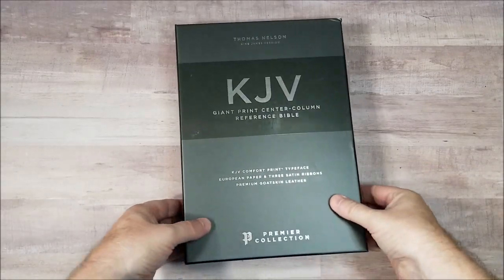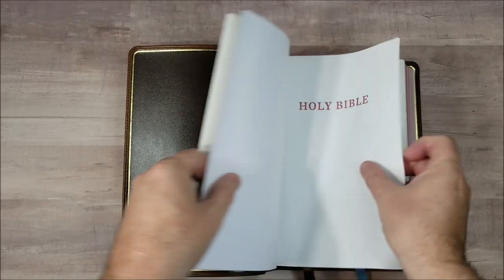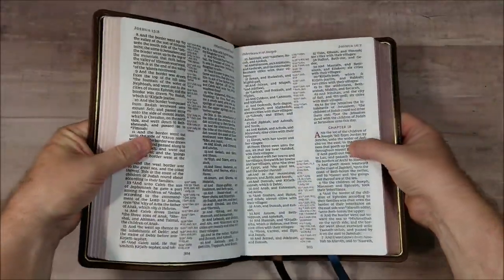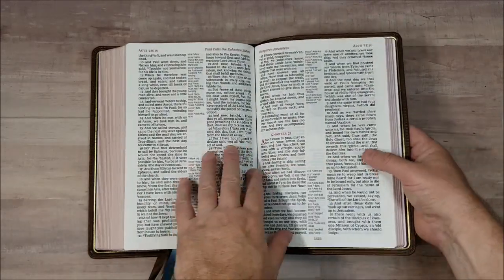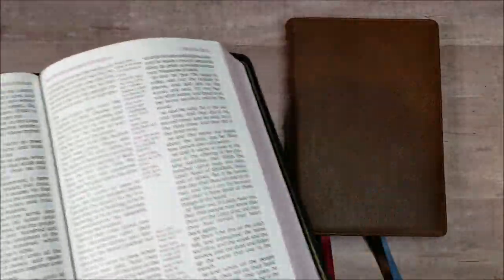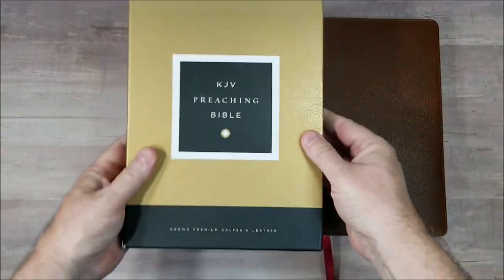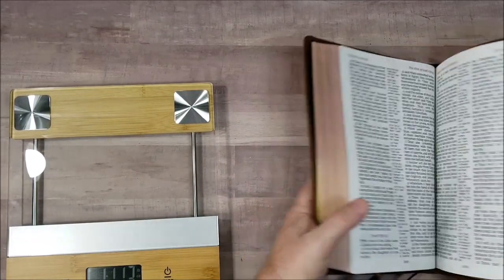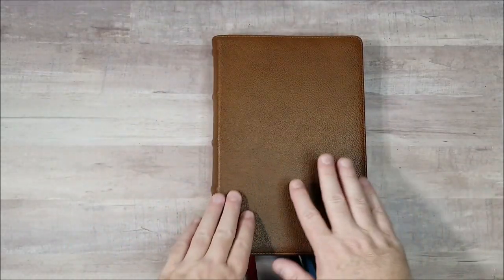KJV Giant Print Center Column Reference Bible Brown Premier Collection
Bible provided by Thomas Nelson in exchange for an honest review.